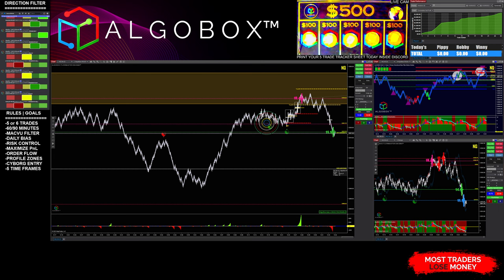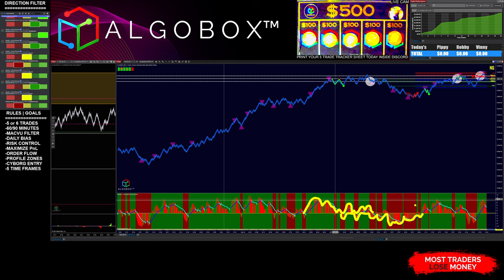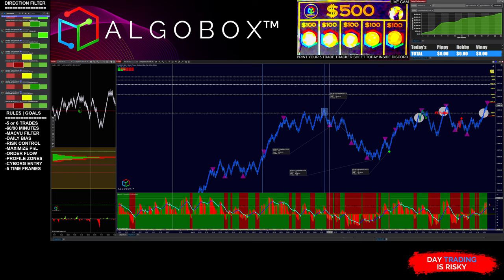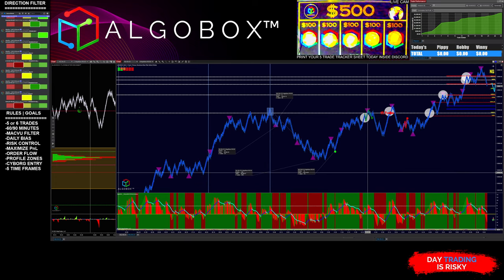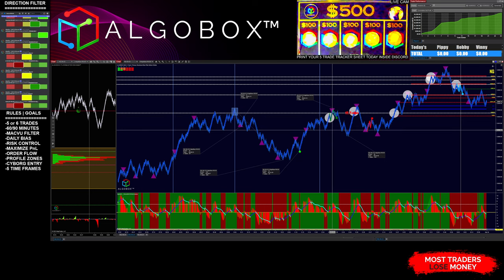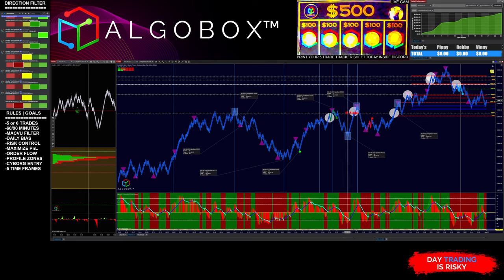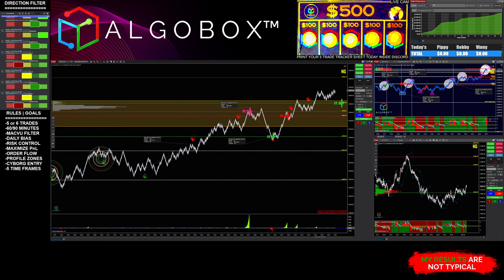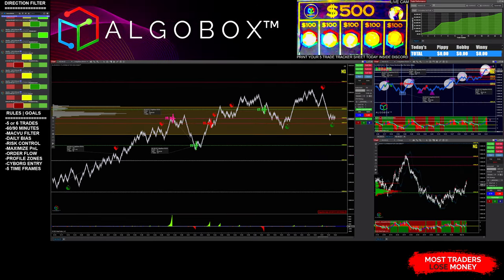THE MASHER STRATEGY 🔴 QUANT Traders Guide | AlgoBox Training